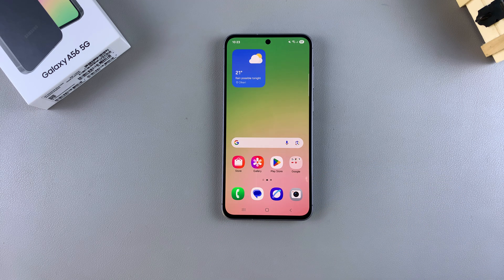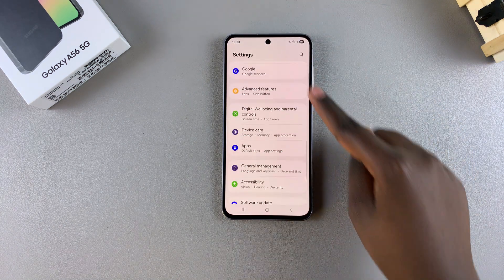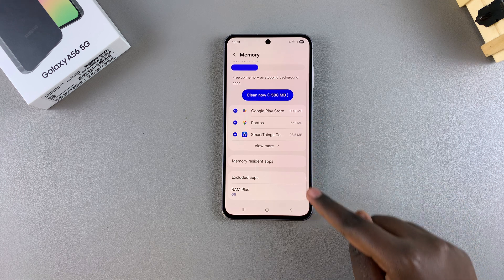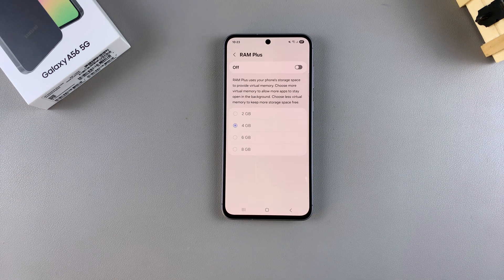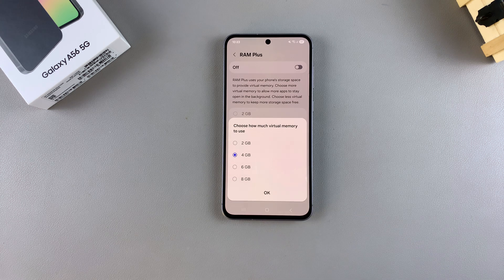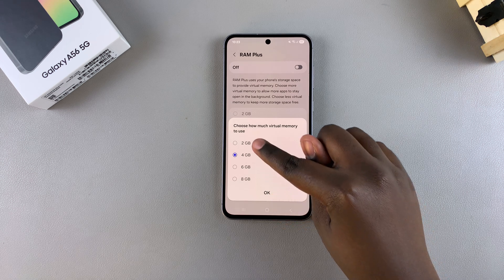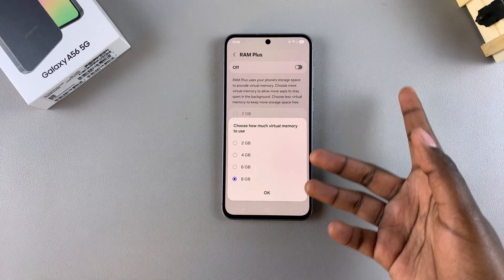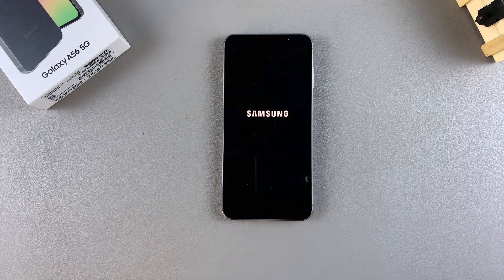How To Enable RAM Plus On Samsung Galaxy A56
I’ll show you how to enable RAM Plus on your Samsung Galaxy A56. RAM Plus uses a portion of your internal storage as virtual RAM to improve multitasking and overall speed. If you want a smoother experience.

How To Turn ON RAM Plus On Samsung Galaxy A56
How To Switch ON RAM Plus On Samsung Galaxy A56
How To Activate RAM Plus On Samsung Galaxy A56
How To Enable RAM Plus On Samsung Galaxy A56  5G:
How To Turn ON RAM Plus On Samsung Galaxy A56 5G:
How To Switch ON RAM Plus On Samsung Galaxy A56 5G:
How To Activate RAM Plus On Samsung Galaxy A56 5G:

Open Settings
Select Device Care
Tap on Memory
Access RAM Plus Settings
Enable RAM Plus
choose the amount of storage that you want to save as virtual memory
Confirm and Restart

Cell Phone Tripod Adapter